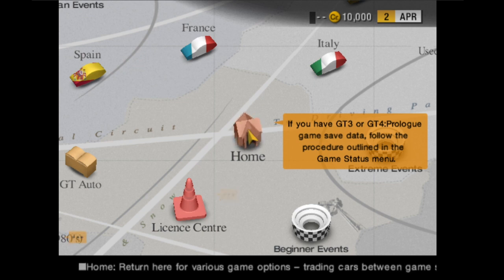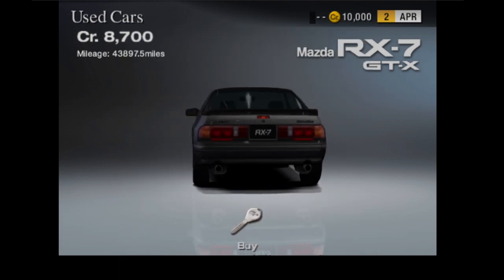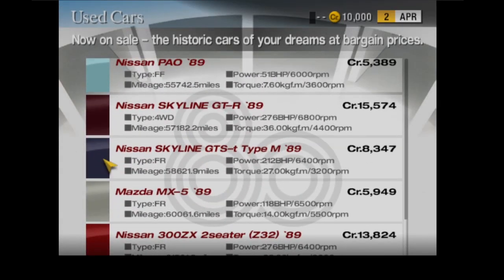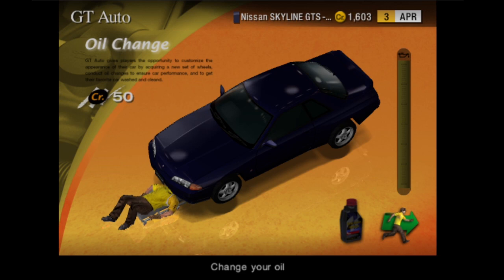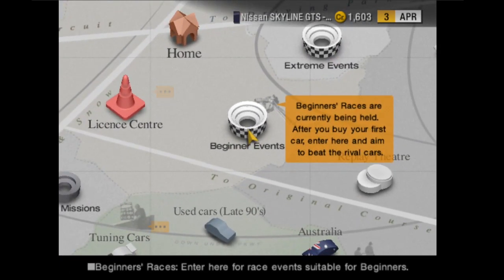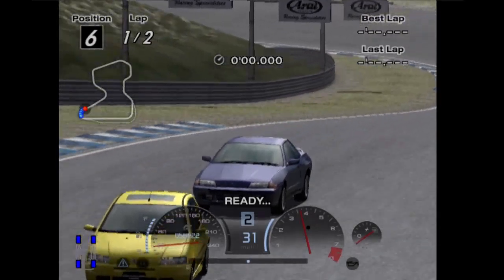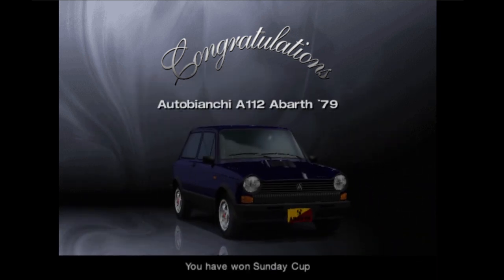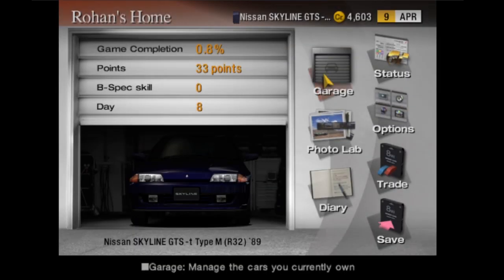Gran Turismo 4 is the most important game I have played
This is the game that made me interested in games in the first place.